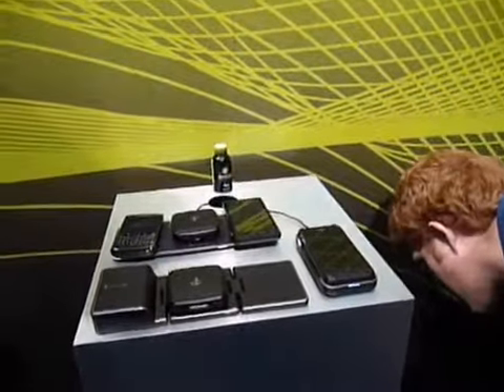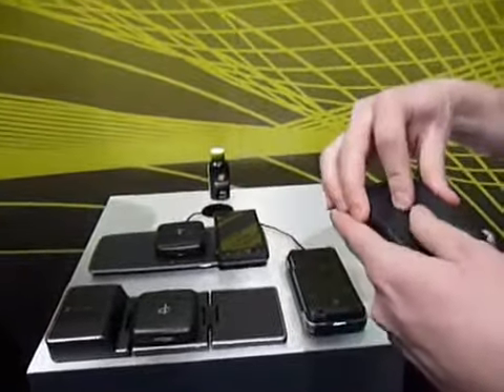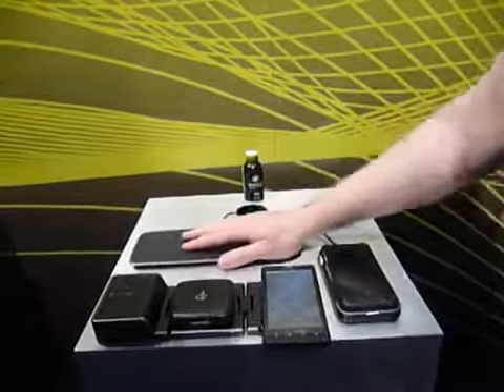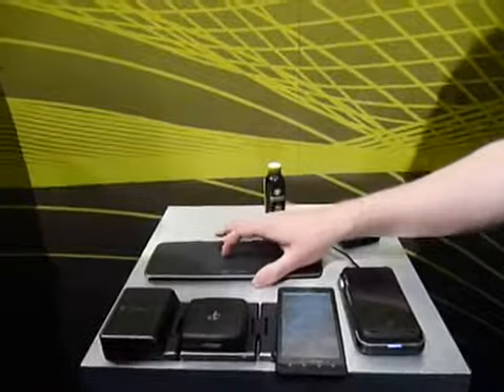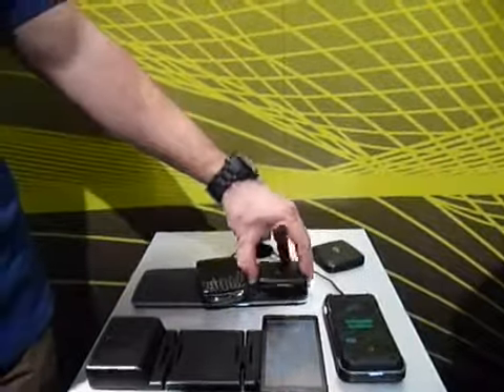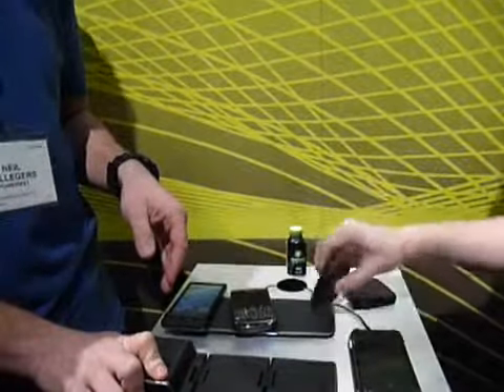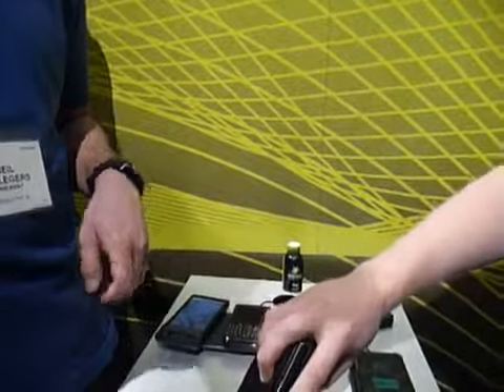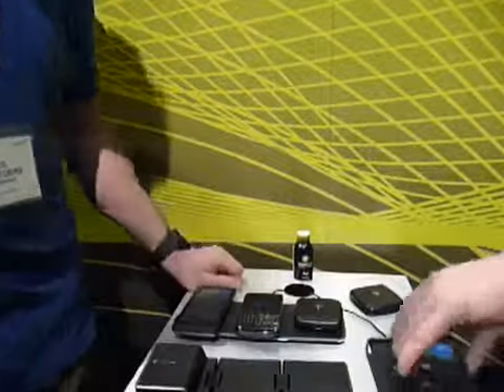Powermat Booth at CES 2011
Talking with David and Neil of Powermat about the different type of products at CES 2011, Las Vegas, Nevada.